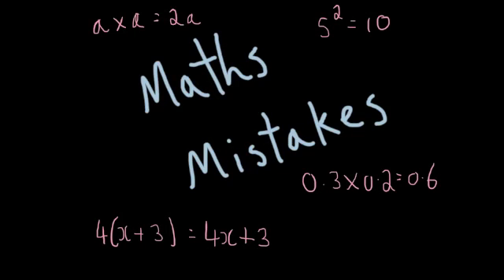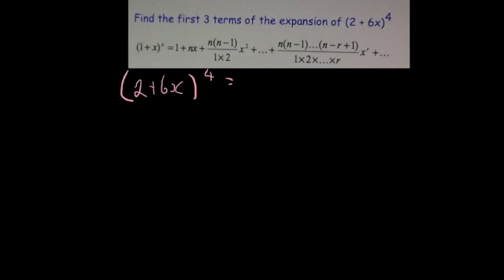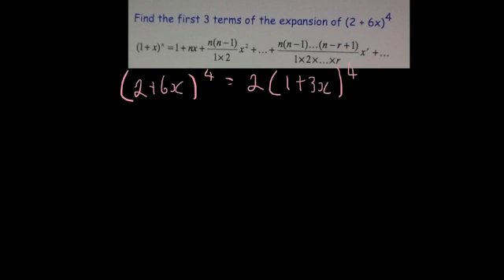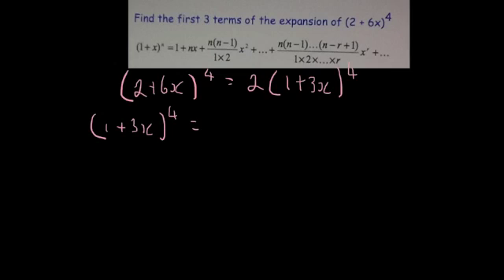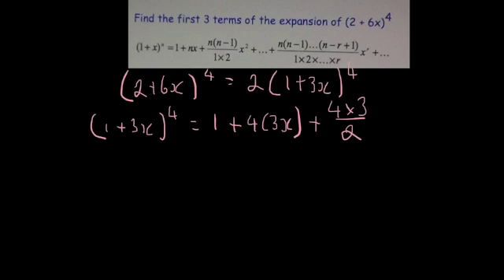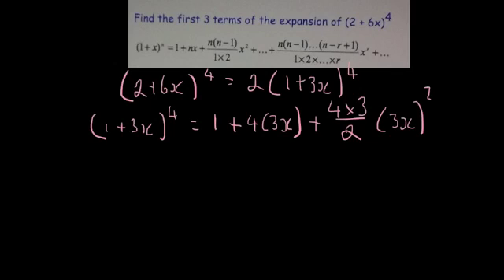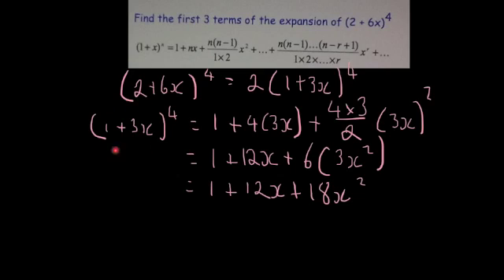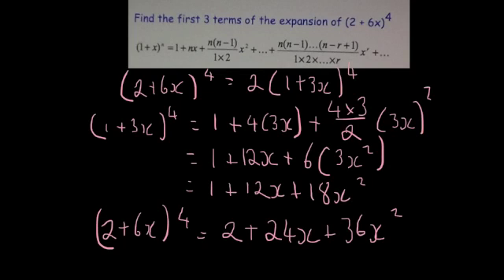Maths Mistakes - Binomial Expansions